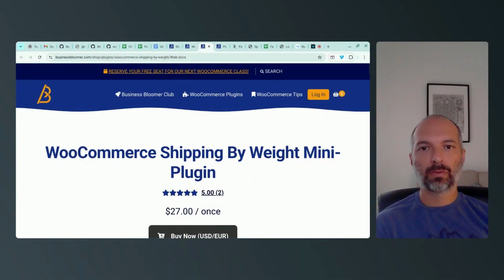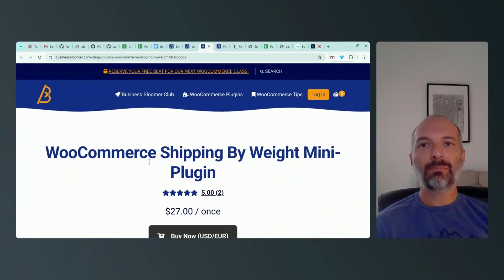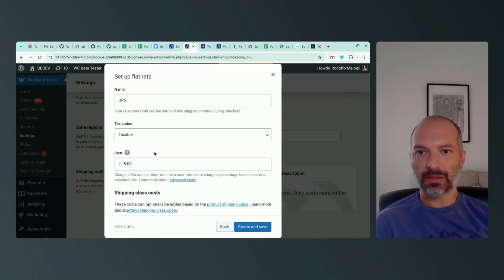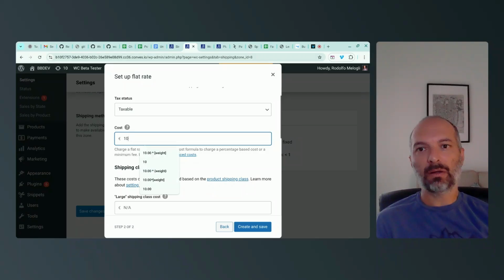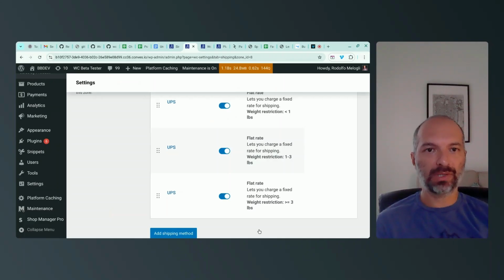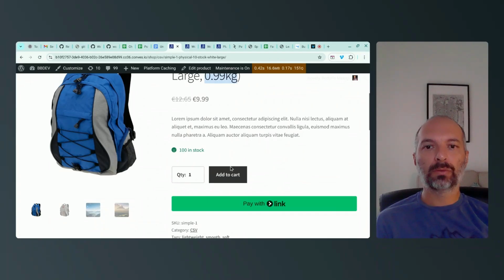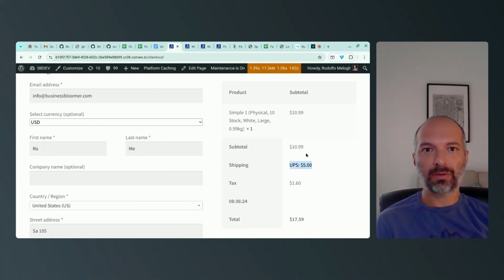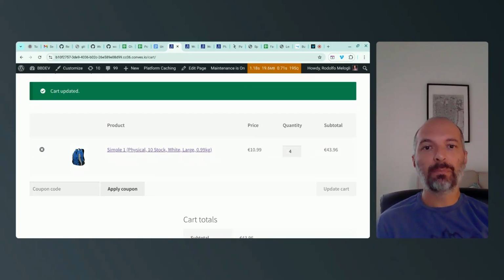How To Charge Shipping by Cart Weight in WooCommerce (Without Coding)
Struggling to set up shipping in WooCommerce based on cart weight? WooCommerce doesn’t let you do it easily out of the box.

That’s why I created a simple mini-plugin that lets you define shipping costs by cart weight — without coding.

In this quick walkthrough, I’ll show you why weight-based shipping can be frustrating, and how this plugin solves the problem:
- How to install the plugin and activate it
- Navigating WooCommerce shipping settings
- Adding a weight-based shipping restriction
- Setting up your shipping rules, for example: 0-1kg, 1-3kg, above 3kg
- Testing your setup to see shipping costs update automatically

With this plugin, you can finally handle weight-based shipping in WooCommerce without stress, expensive plugins, or complicated workarounds.

Check the link above to get the plugin and start setting up weight-based shipping on your store today!